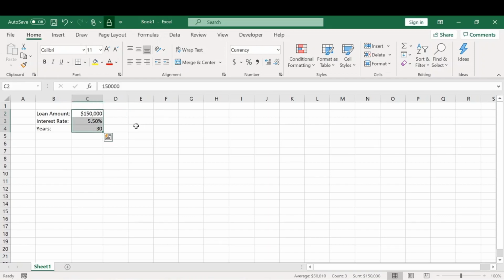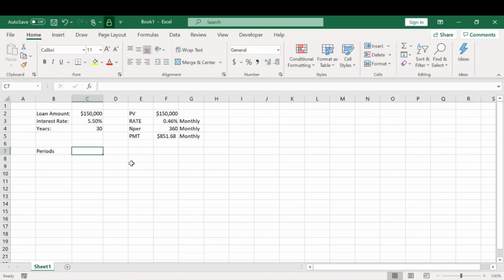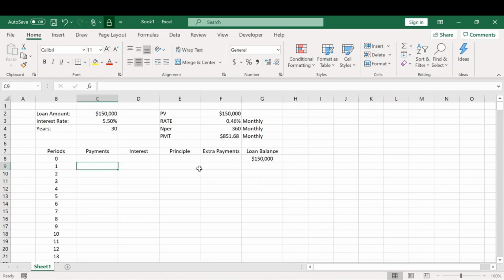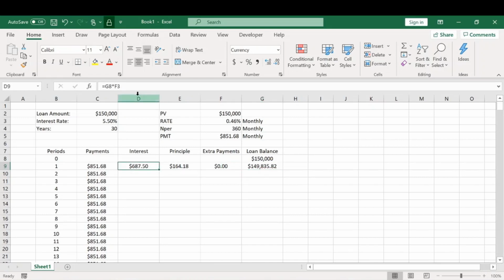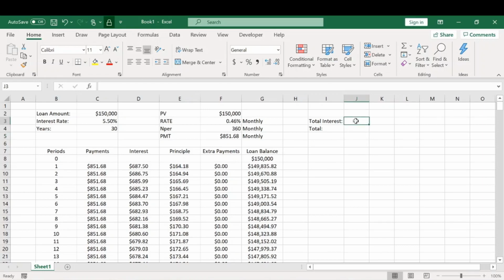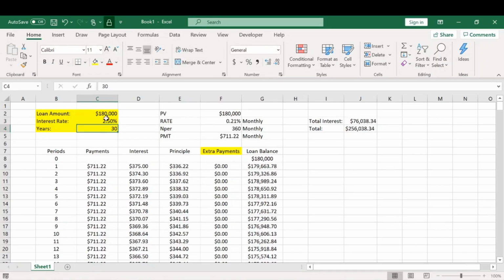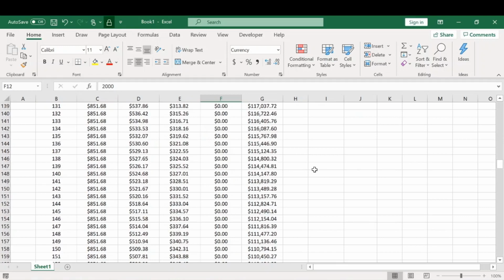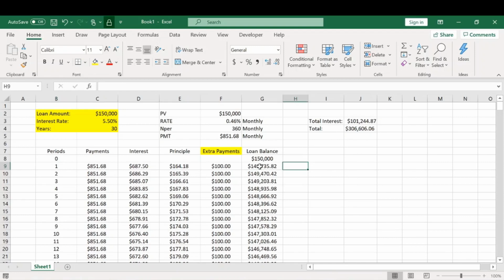How to make a Loan Amortization Table with Extra Payments in Excel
Excel Templates

Standing Desk:

Great book on business:

Learn how to create a loan amortization table with an added extra payments feature in Excel. Learn how much interest and principle you will pay each month on a loan. All you need to know is the loan amount, interest rate, and length of the loan. Excel will do all the calculations for you.

Learn how adding extra payments to your monthly loan payments will save you lots of money in the long run. Easy to follow and understand.